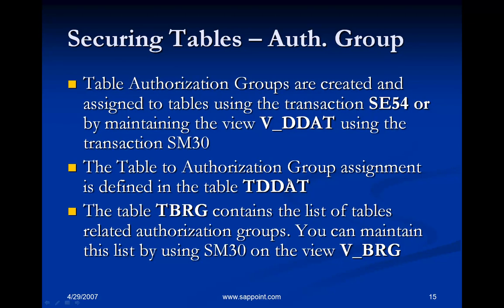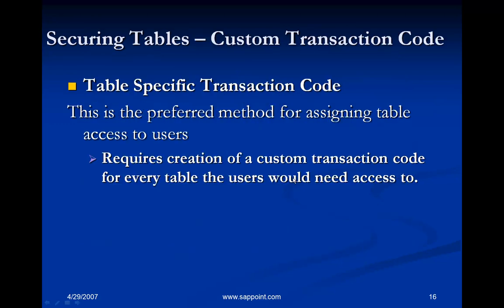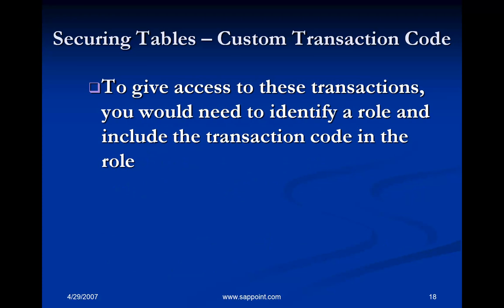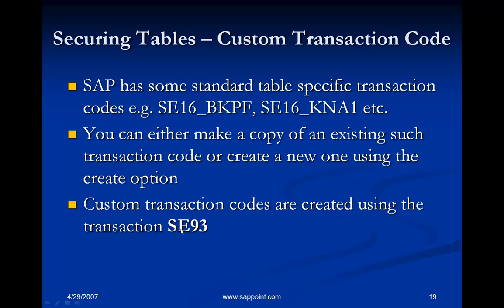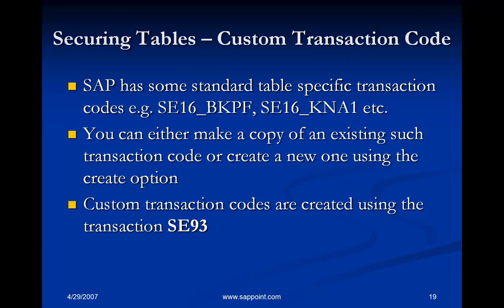10. Securing Tables - Part 4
10. Securing Tables - Part 4